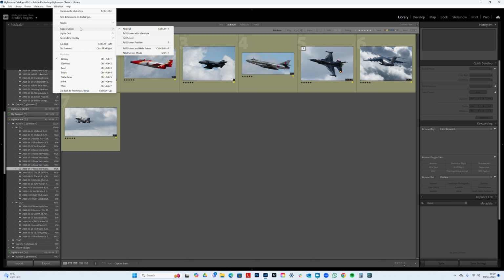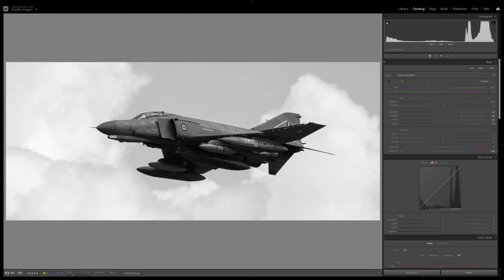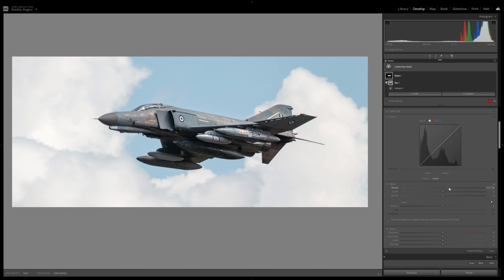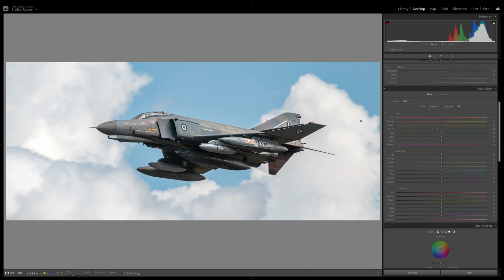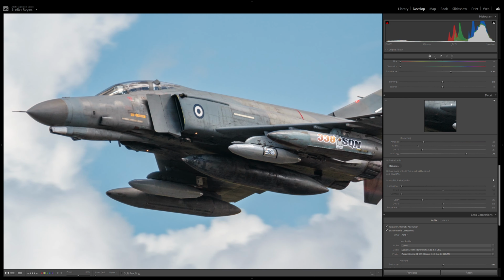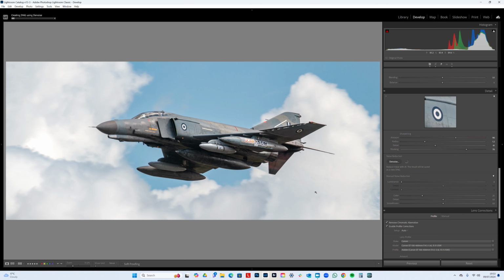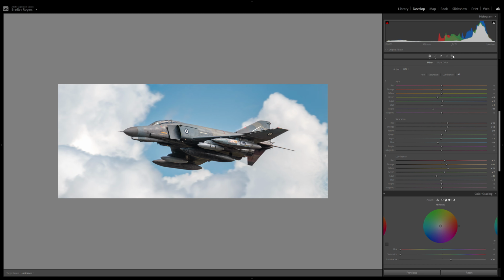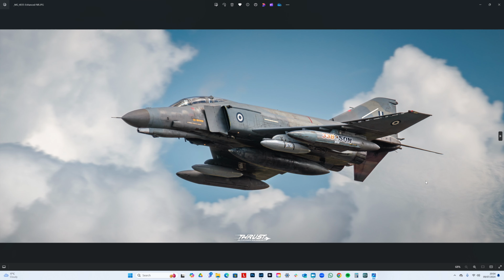Hellenic F-4 Phantom Edit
Join me (Bradley) as I take you through my approach to this edit of the Hellenic Phantom at RIAT 2023. At first glance the image may be rather dull, with the light on the aircraft obscured by cloud. However, with the right tools there's a decent image just waiting to be found.